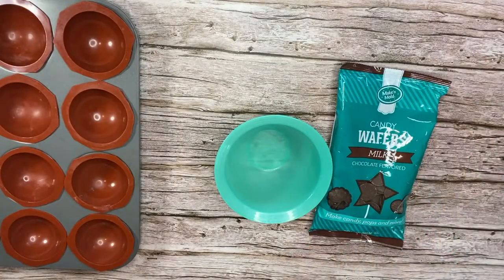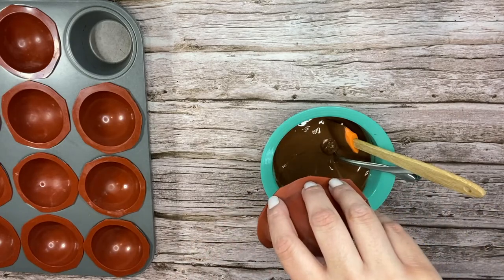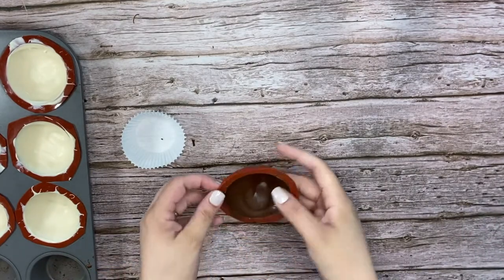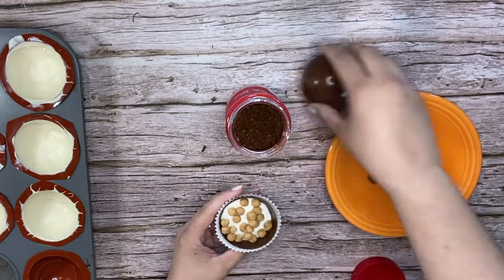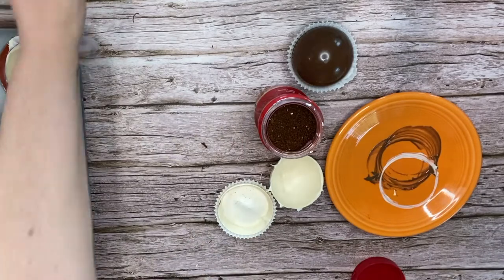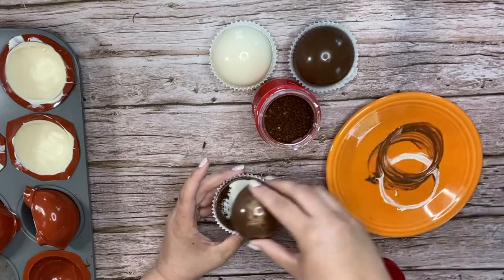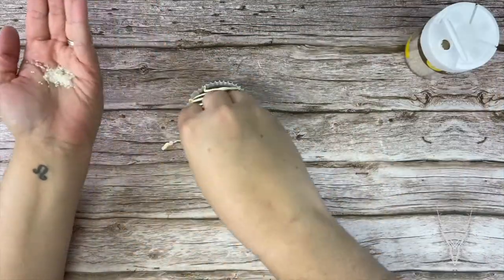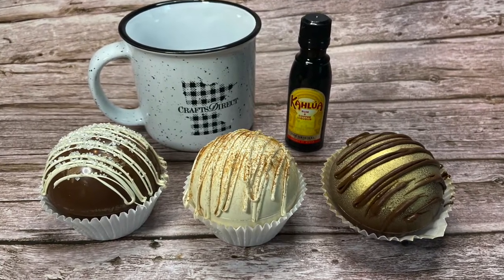Coffee Bombs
Learn how to create your own Coffee Bombs! Information on supplies and instructions are available